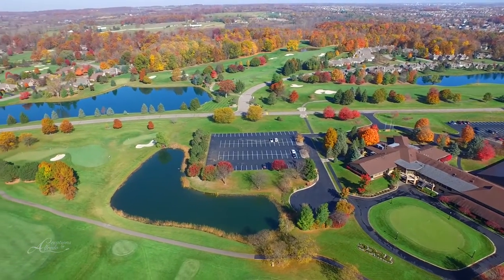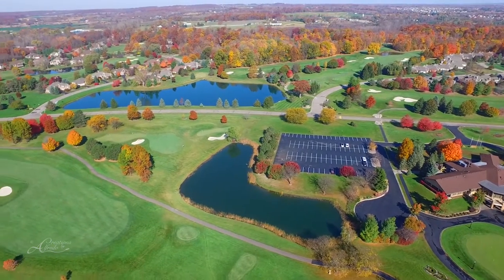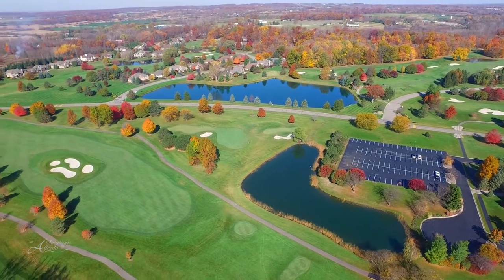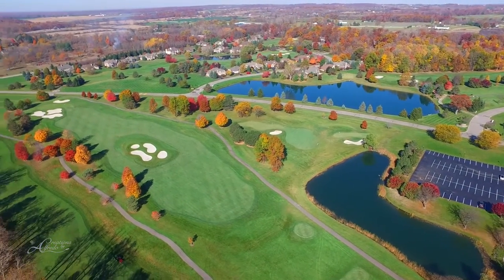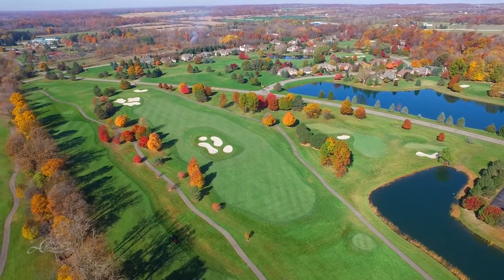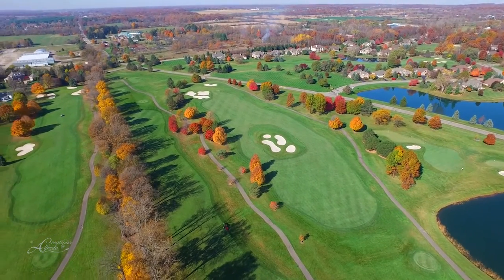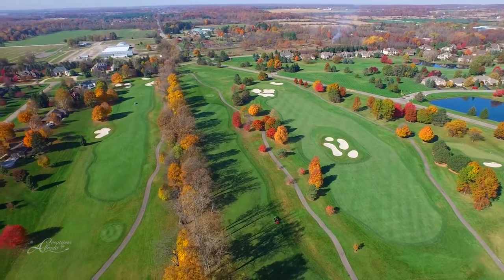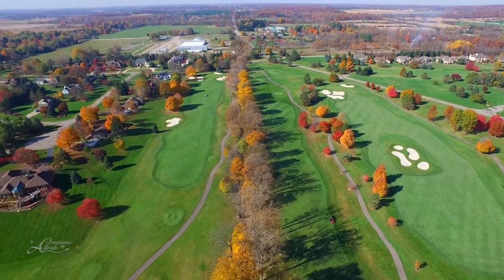Travis Pointe Country Club - Hole 1